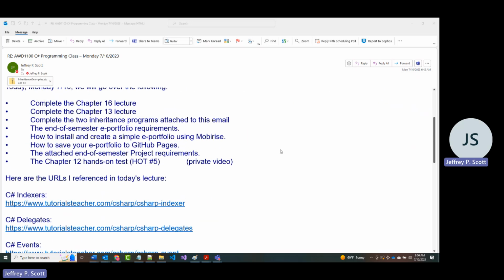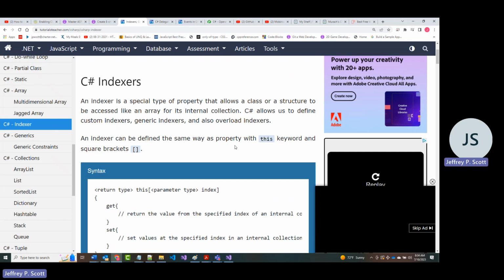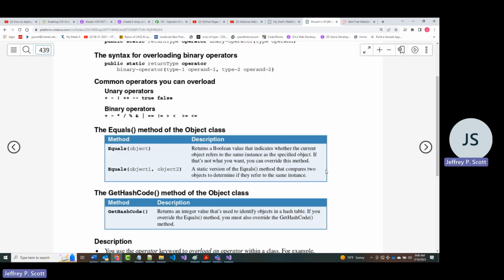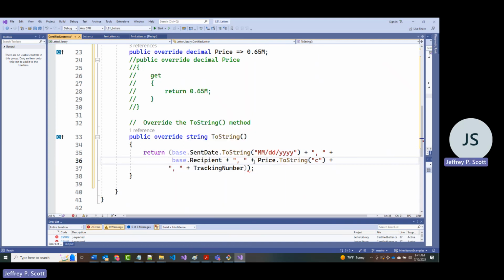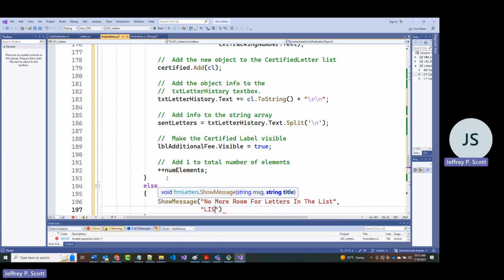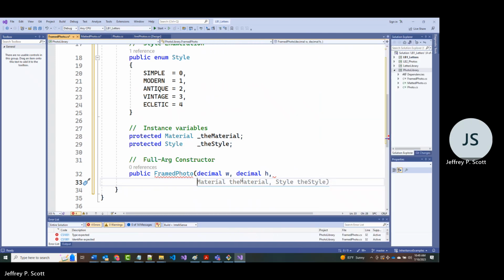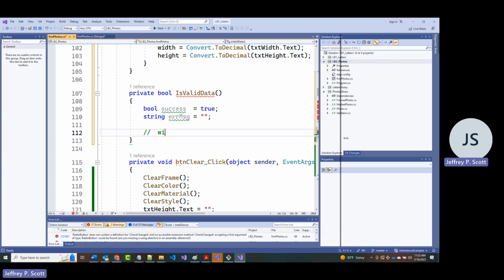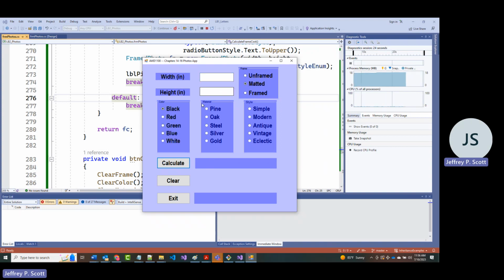AWD1100 - Day29 - 07-10-2023 - Chapters 16 & 13 & More OOP Examples